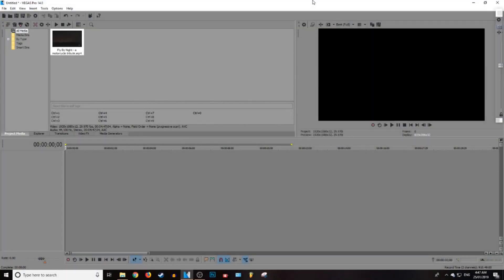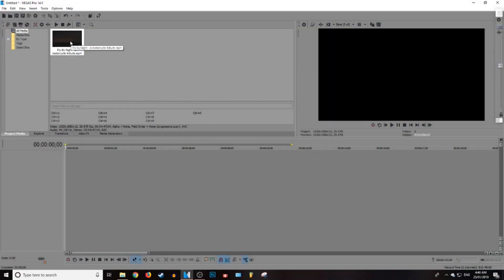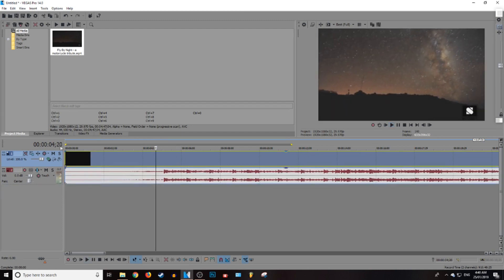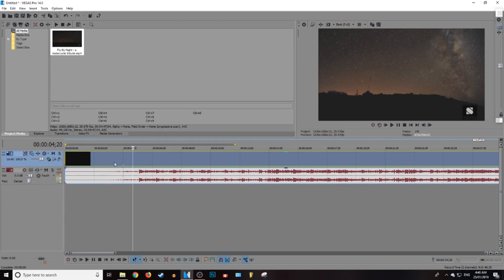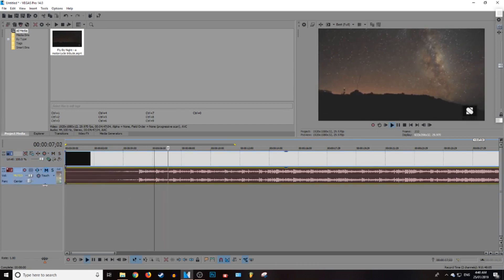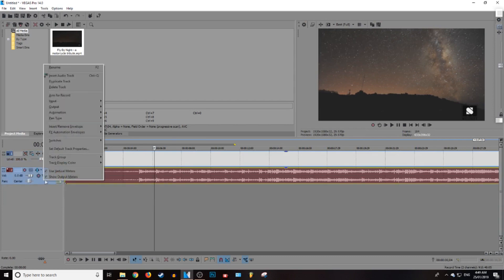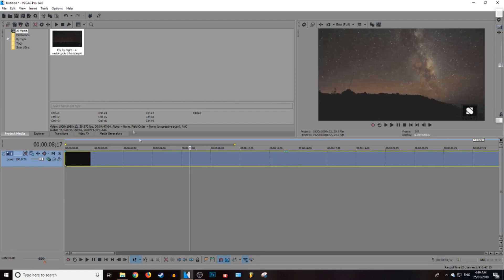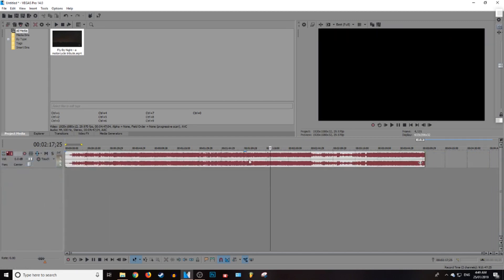How To Remove Audio Or Video Vegas Pro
~ GysticTutorials